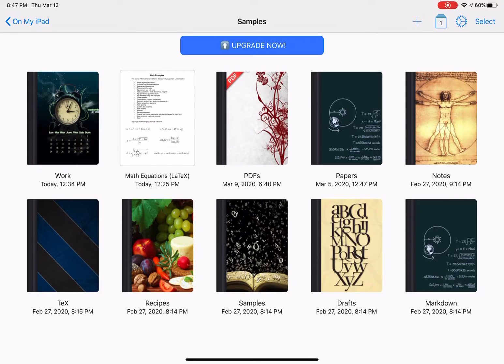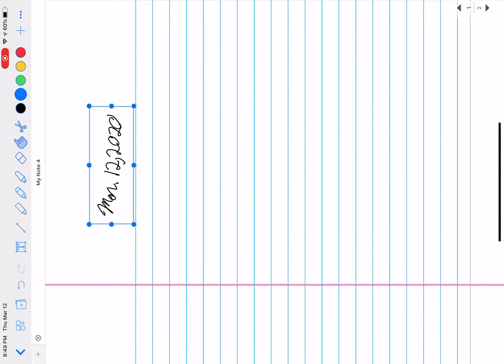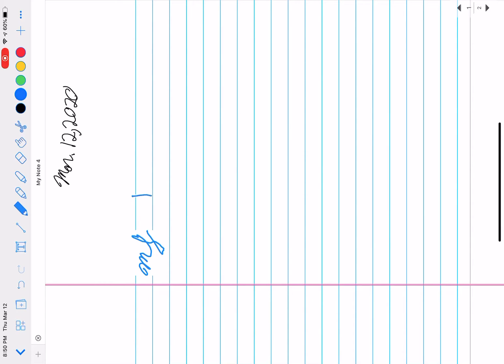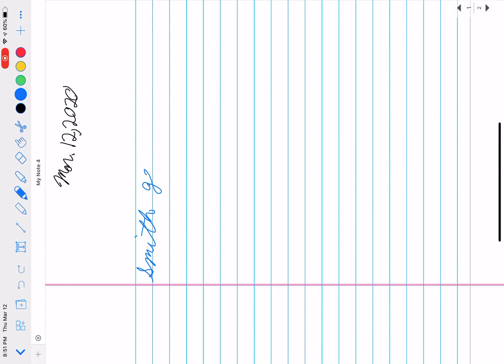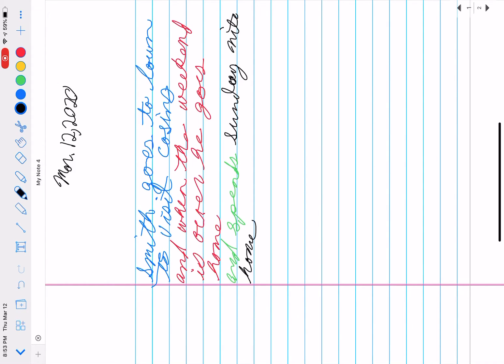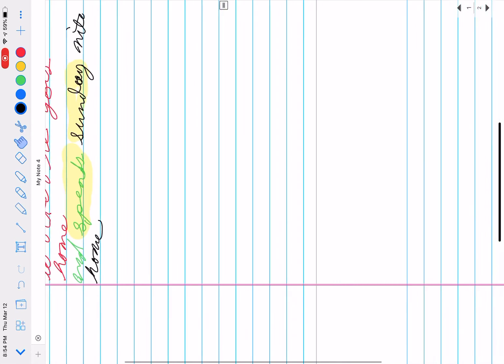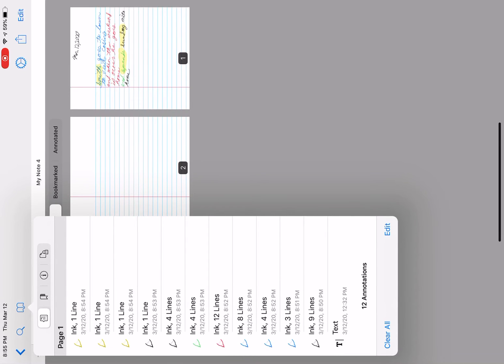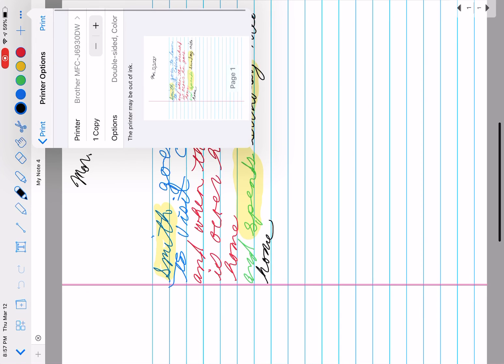Notes Writer Tutorial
How to use Notes Writer app on your iPad